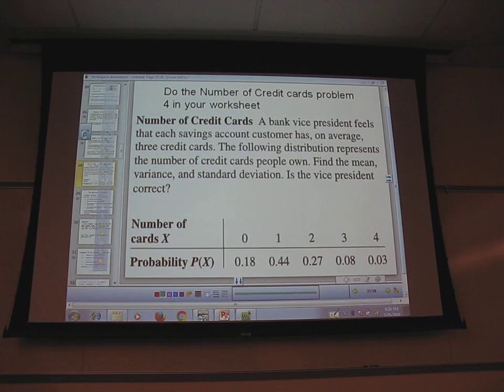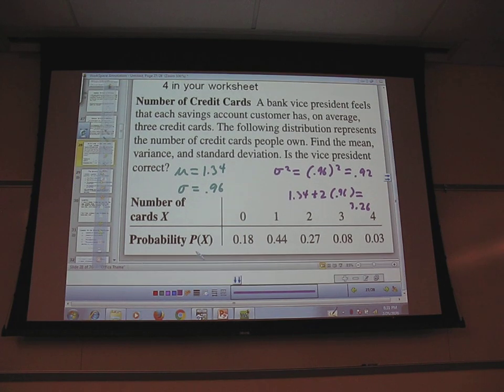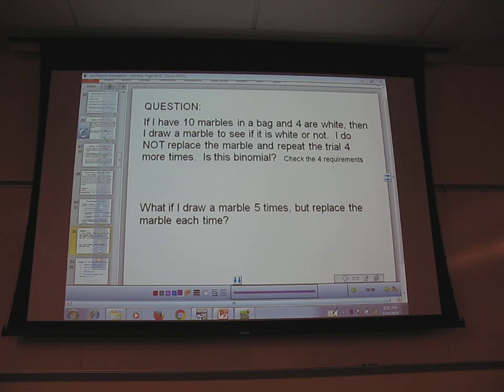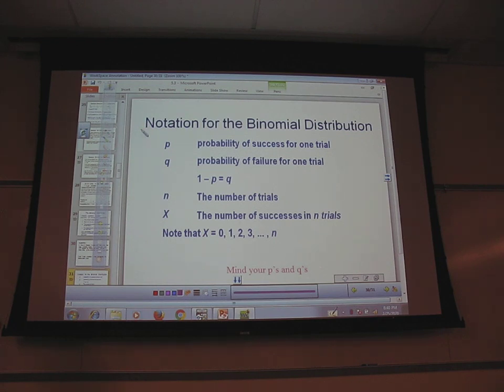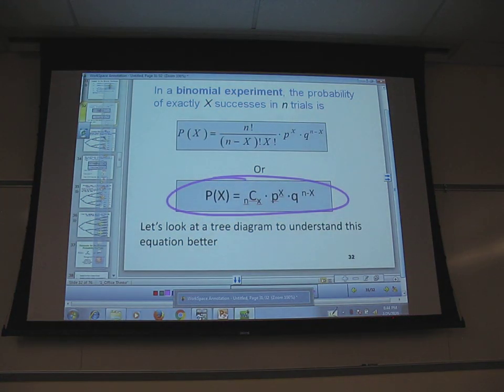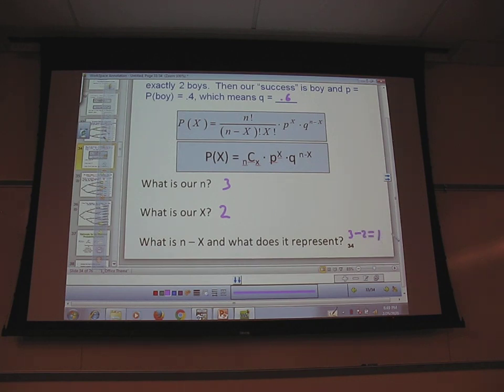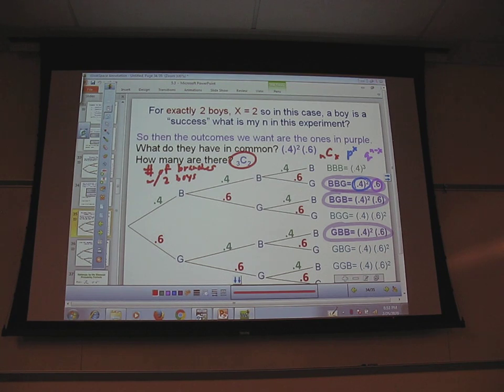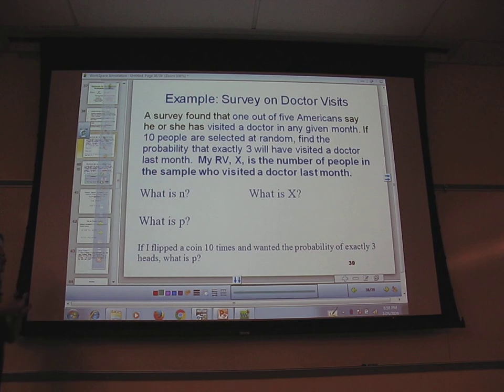5 2 eve part 3